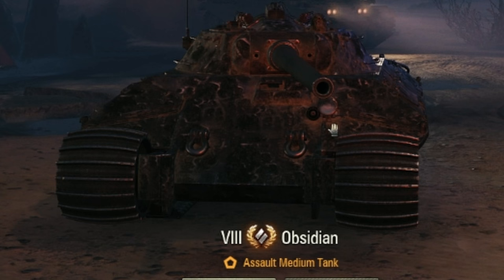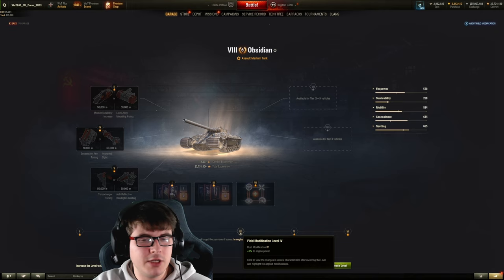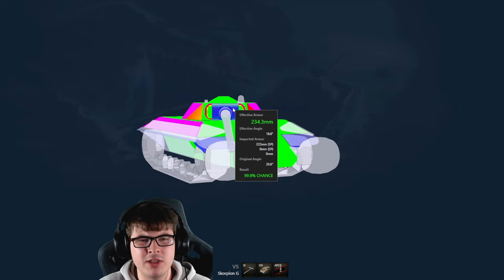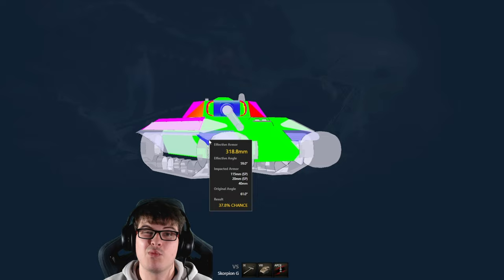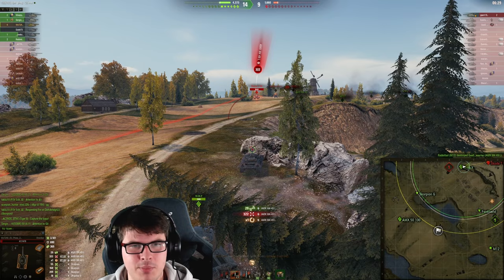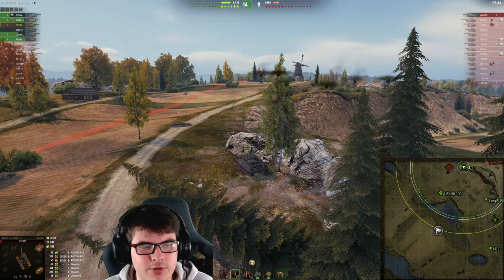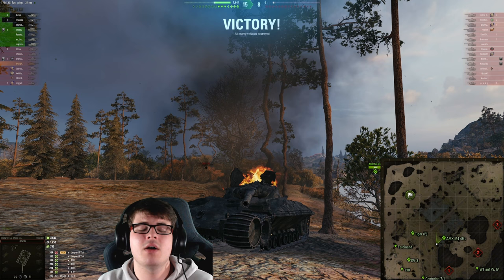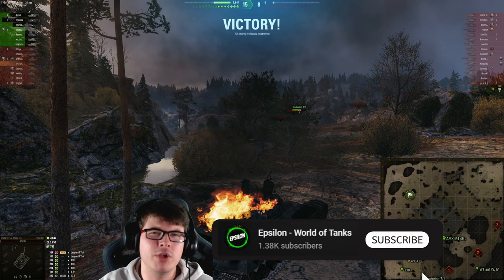the new FREE tank TITT Rosanov is insane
this brand new free tier viii premium tank (obsidian titt rosanov) is insanely good in world of tanks so see what it's all about and if grinding the mirny game mode is actually worth doing in wot for this crazy good fun tank by watching some of my best wot replays in the tank!

I make wot funny moments, world of tanks replays and best moments in world of tanks for you to enjoy and showcase the best game in wot in this world of tanks commentary for this crazy wot replays on the wot channel!

Timestamps:
00:00 - Setup
03:49 - How to Actually use Armor
07:42 - Malinovka DPM
17:02 - Karelia Armor Working